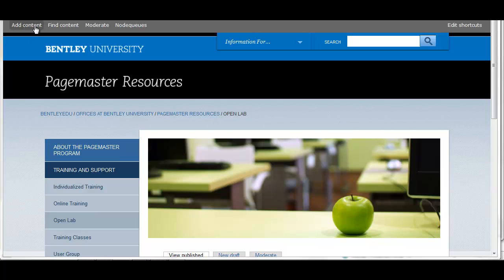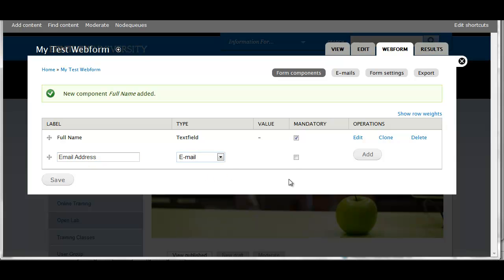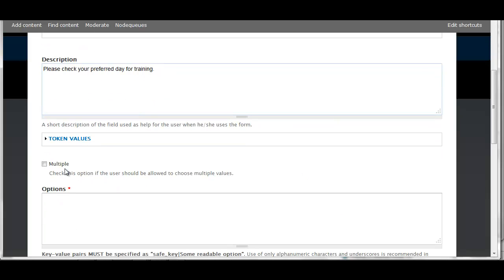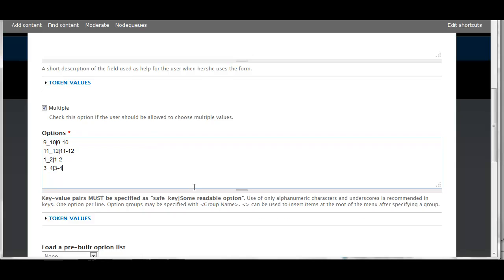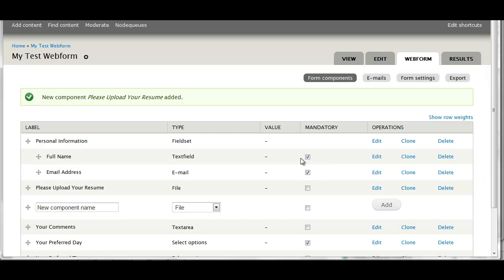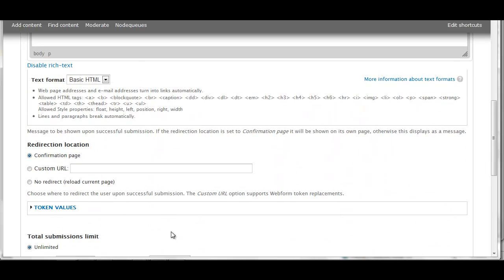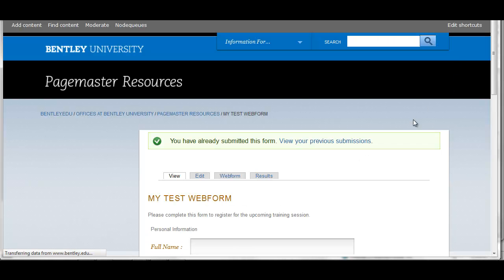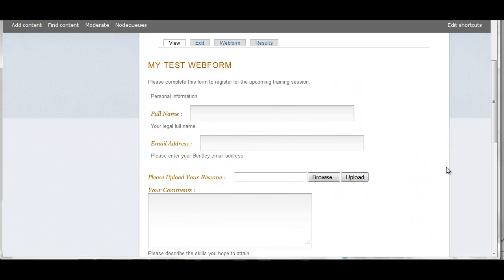Drupal 7: Creating Webforms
Creating webforms in Drupal 7; and, viewing and downloading form results.